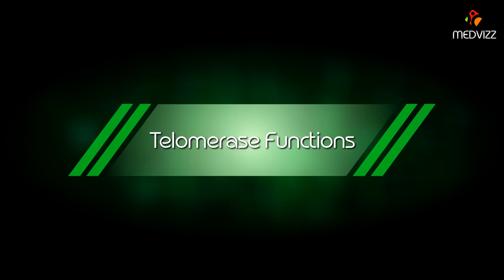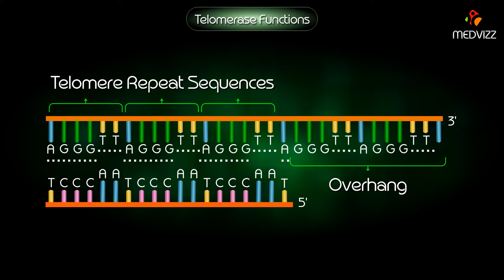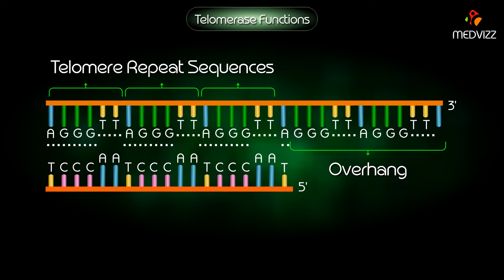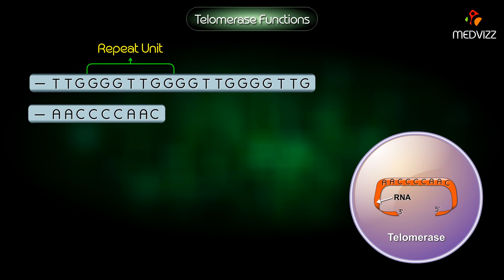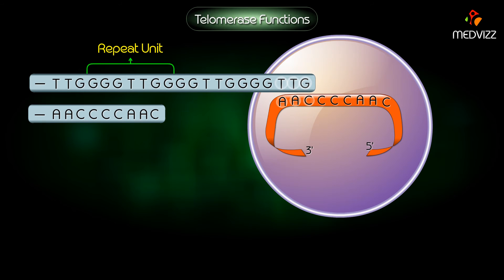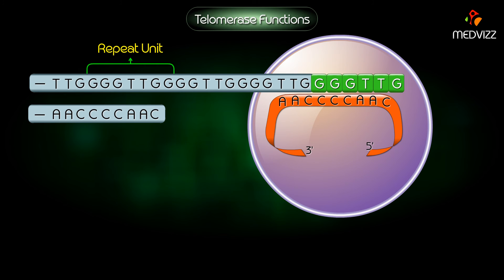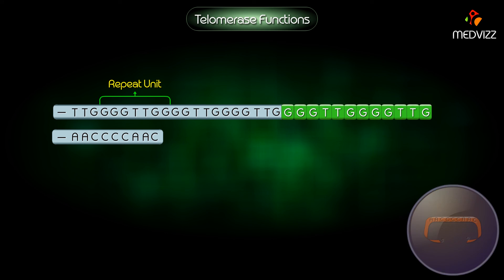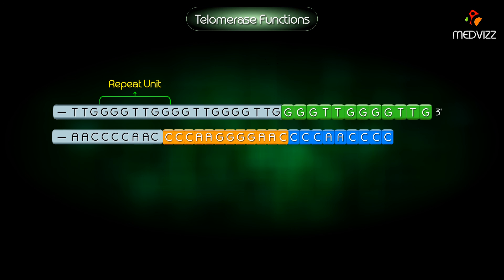Telomerase Function - Animation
Telomerase Function (Animation) | Medical Biochemistry for USMLE Step 1 | Telomeres, TERT/TERC & Cancer

In this high-yield animation, we bring the telomere–telomerase system to life and connect it directly to USMLE Step 1 concepts and Western clinical practice. Telomeres are repetitive DNA sequences (TTAGGG in humans) bound by the shelterin complex that cap chromosome ends, prevent end–end fusions, and solve the end-replication problem. During each round of DNA replication, lagging-strand synthesis leaves a 3′ overhang and progressive telomere shortening—driving replicative senescence (Hayflick limit) in most somatic cells. Telomerase, a ribonucleoprotein reverse transcriptase, counteracts this erosion by using its intrinsic RNA template (TERC) and catalytic subunit (TERT) to extend the 3′ end, allowing DNA polymerase to fill in the complementary strand and restore chromosomal integrity.

We walk through the step-by-step mechanism: shelterin exposure of the 3′ overhang, telomerase binding, reverse transcription–based extension, primer realignment, and ligation—then show how activity varies by cell type. High activity is normal in germ cells, stem cells, and activated lymphocytes, whereas low/absent activity in most somatic cells permits controlled aging. Clinically, reactivation of telomerase is a hallmark of many cancers, enabling limitless replicative potential; we highlight the TERT promoter mutations seen in several tumors and contrast with the ALT (Alternative Lengthening of Telomeres) pathway used by some telomerase-negative cancers. We also review telomere biology disorders—including dyskeratosis congenita, idiopathic pulmonary fibrosis, aplastic anemia, and premature aging phenotypes—to anchor pathophysiology to patient presentations.

To round out exam readiness, we cover lab and therapeutic angles: the TRAP assay for measuring telomerase activity, experimental and clinical telomerase inhibitors (e.g., imetelstat), and how telomere length intersects with oncology, hematology, and transplant medicine. By integrating structure, mechanism, regulation, disease links, and therapeutics, this short film converts a tricky molecular topic into a clear, testable framework you can recall instantly on exam day and apply in Western clinical contexts.